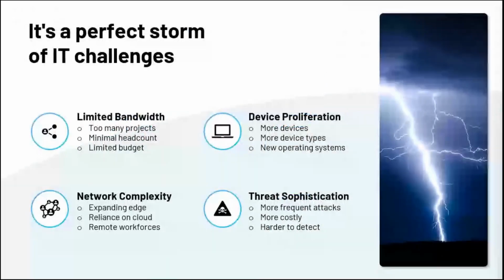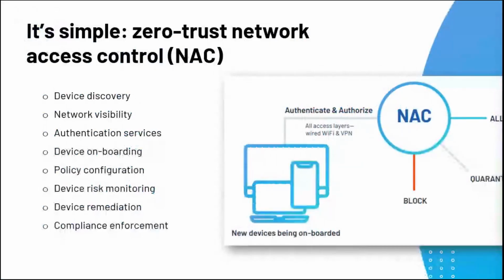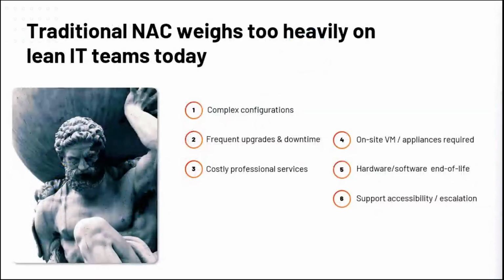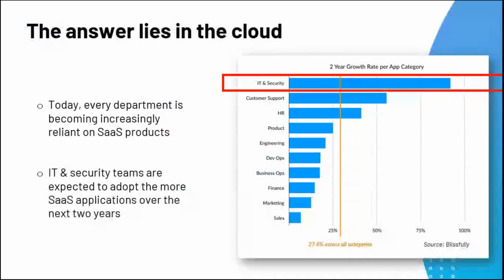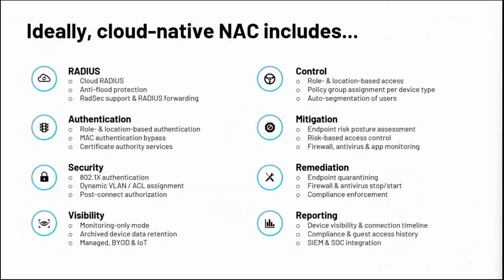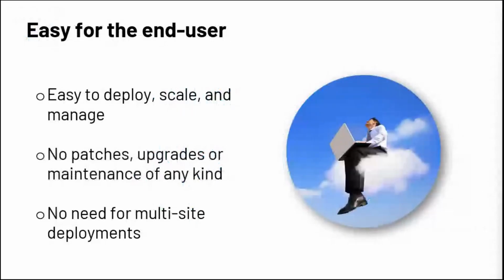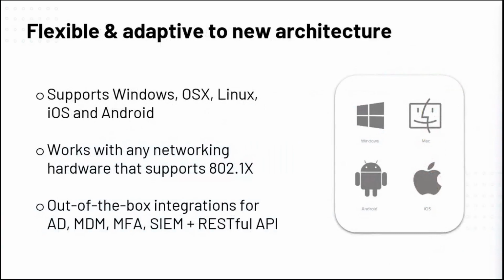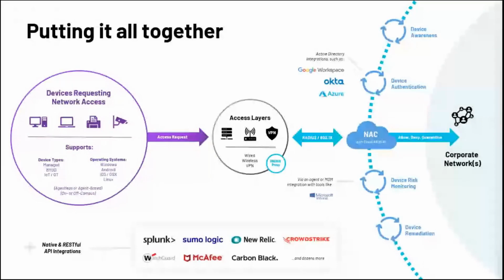[WEBINAR] Future-Proofing Your Security Stack with Cloud-Native NAC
As more organizations expand their hybrid workforce models, the network edge continues to push out and the number of potential entry points for attackers increases. The implementation of BYOD policies and the increased reliance on IoT is exacerbating this trend. With so many diverse, dispersed devices requesting network access, IT security teams must be more diligent about setting and enforcing access control policies. To maintain vigilance, security teams need to focus their efforts on network access control (NAC).

Unfortunately, traditional legacy on-premises NAC products have evolved into massive, monolithic systems that are very heavy to deploy and often require extensive professional services agreements to get off the ground. What’s more is that because these traditional NAC systems are on-premises or merely cloud-managed, they require on-going upgrades, patches and on-site appliances across each site.

In this webinar, experts from Portnox will discuss the traditional pitfalls of legacy NAC, and explain how migrating to a fully cloud-native solution for NAC can deliver operational, financial, and strategic value over the long- and short-term - future-proofing a critical component of your IT security stack for years to come.